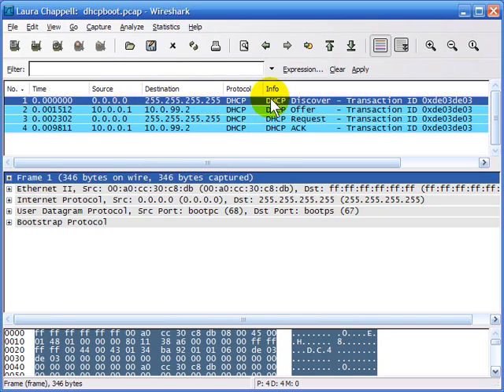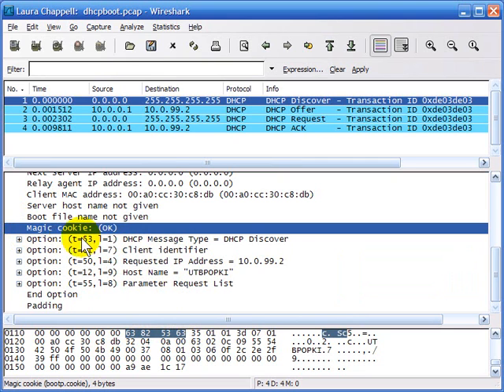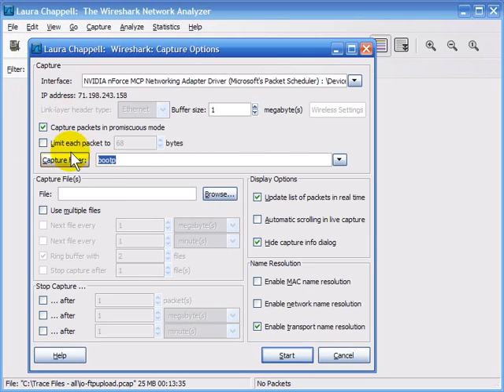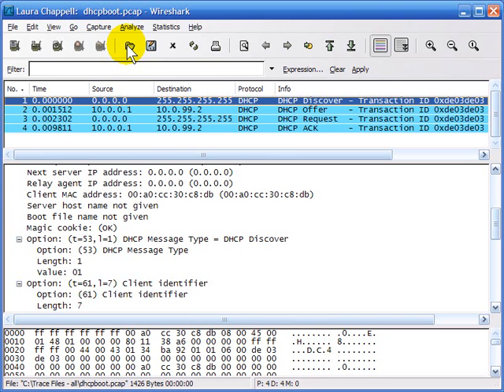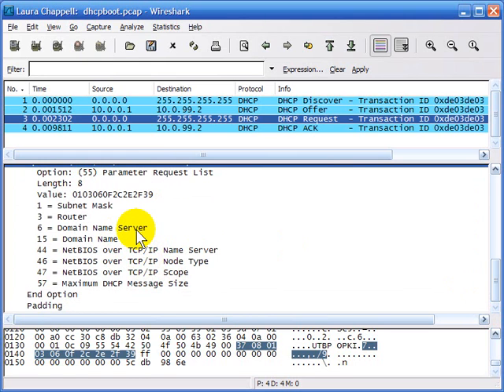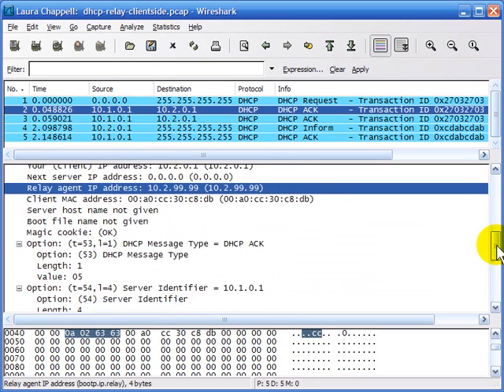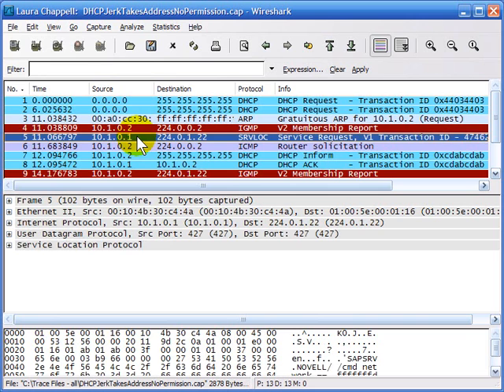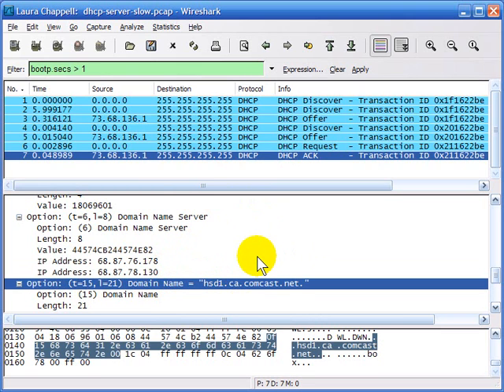Wireshark TCP-IP Network Analysis WSU02 08 dhcp